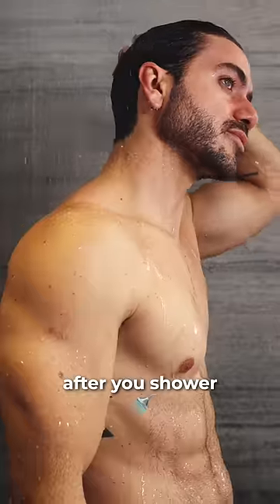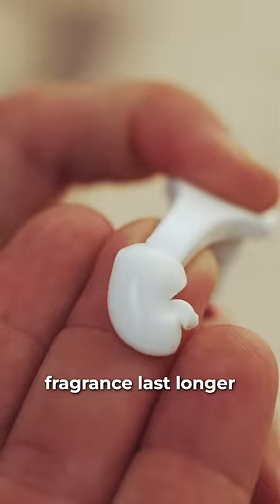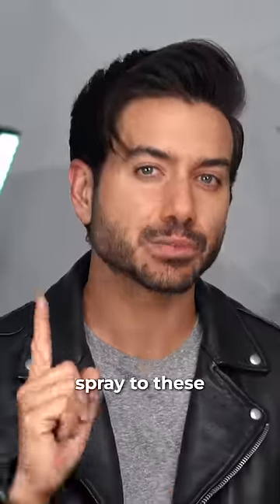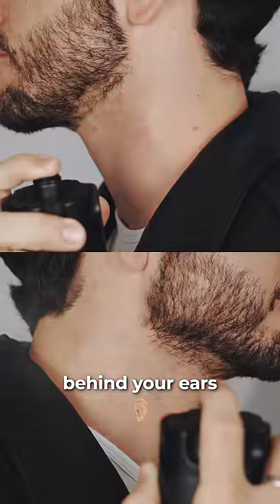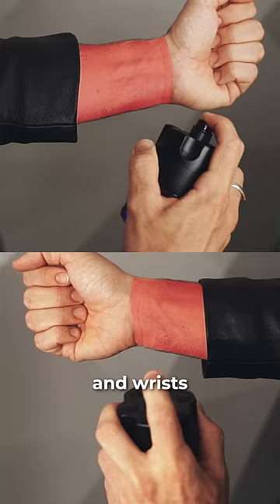How to Spray Cologne (The Right Way)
This is how to get the most out of your colognes!

How to Apply Cologne (The Right Way)